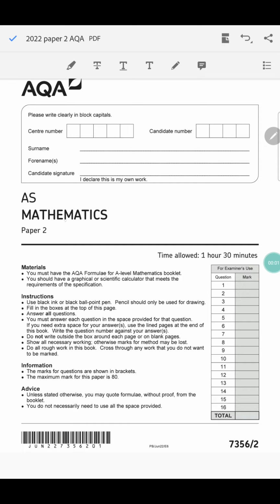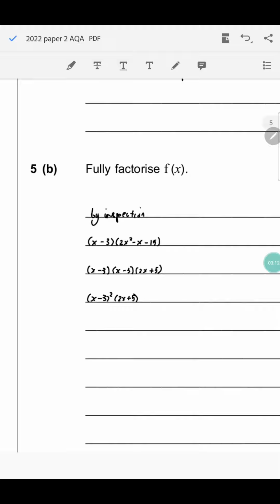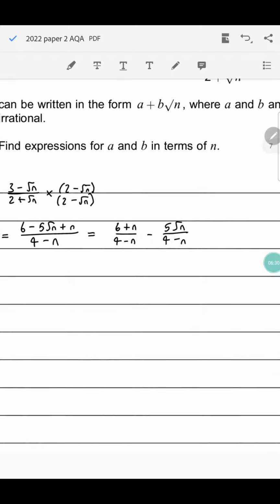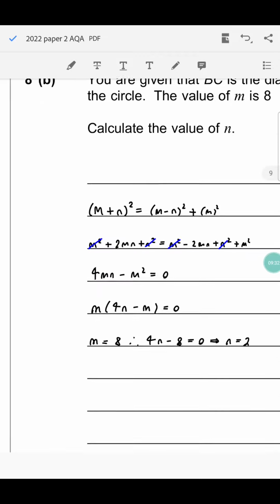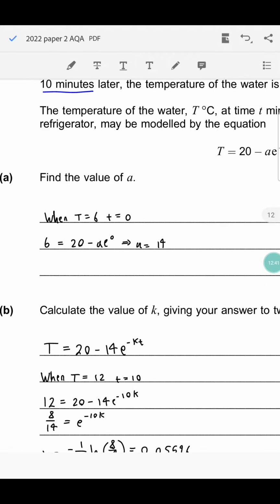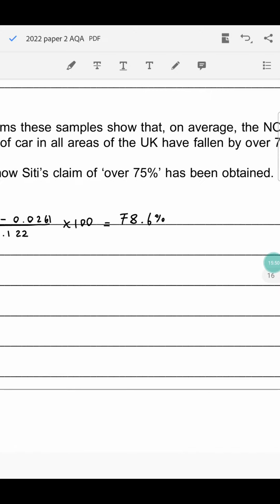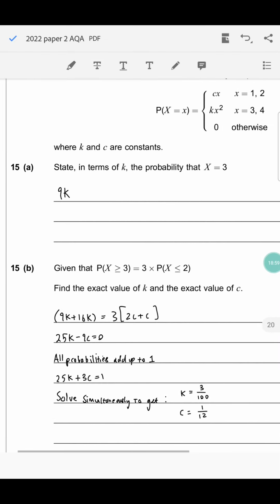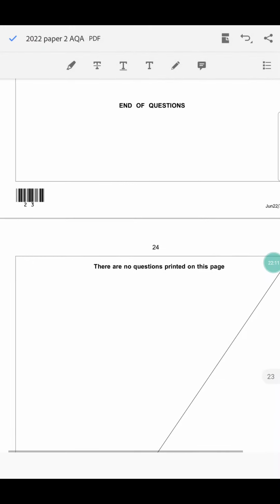AQA AS Maths paper 2 all solutions